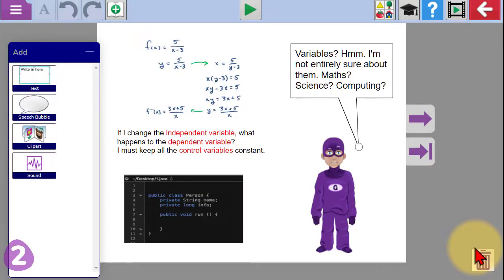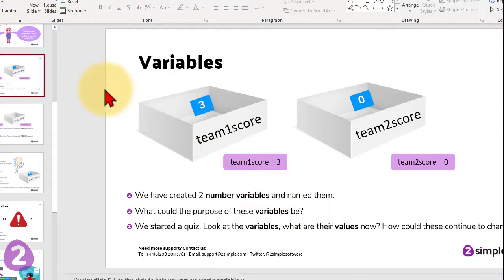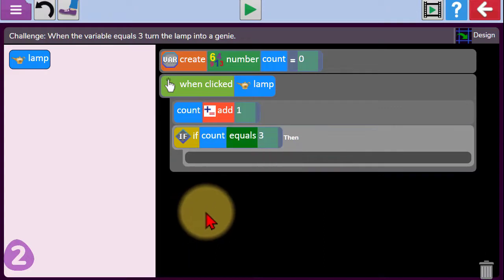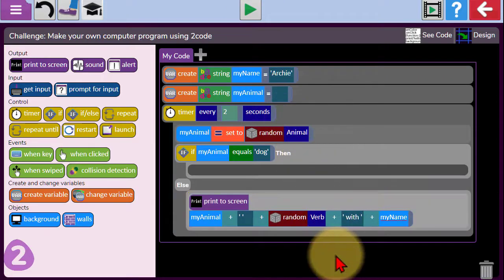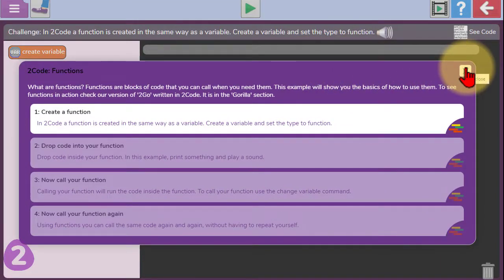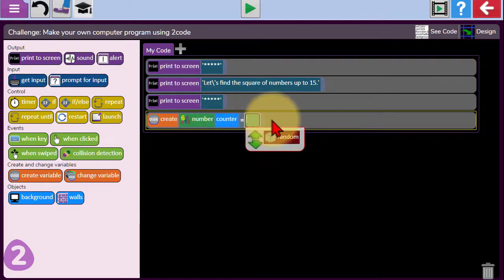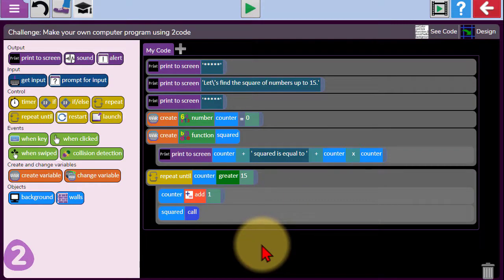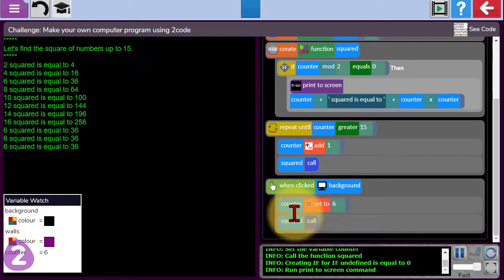Webinar - Teaching Computer Science Programming at KS2 Part 2 – Variables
We will consider the subject knowledge needed to cover the variables requirement of the Key Stage 2 Computing Curriculum.
• Different types of variables in 2Code
• Different ways to use variables in a program and the progression within the Purple Mash Scheme of Work